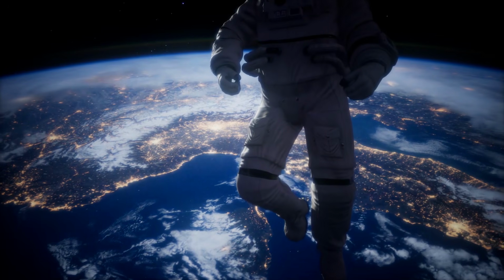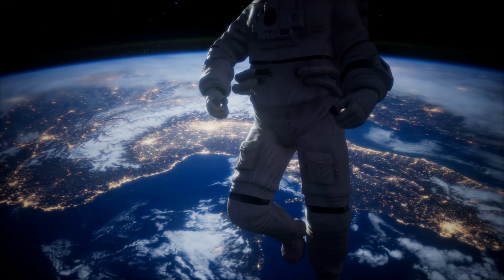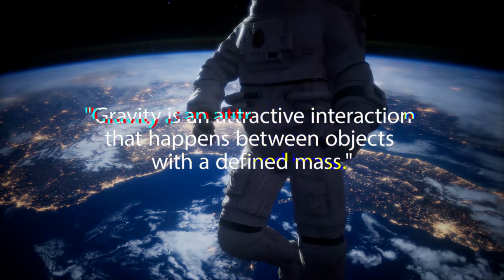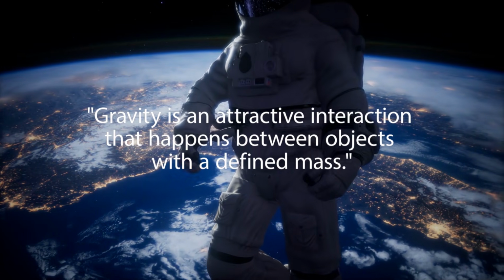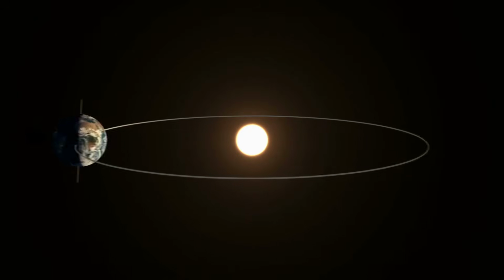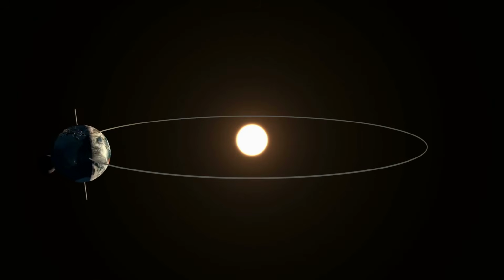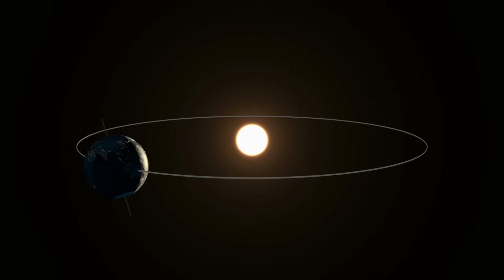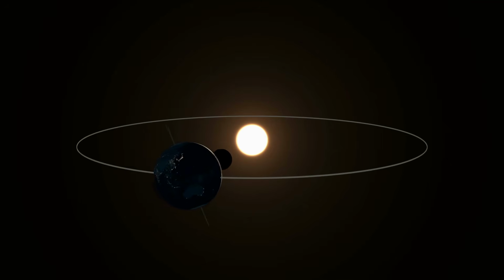The 4 Fundamental Forces (Interactions) Of Physics Explained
Have you ever experimented gravity? For an example, when trying to ride a bike for the first time and falling again and again. Or have you ever played with magnets as a child? I’m sure that the first time you saw those little metallic objects attracting each other you got really surprised. Usually, when children are totally driven crazy by an event or a natural effect they start to ask a lot of questions repeatedly in a funny way. They continuously say: “why?”. Although this might seem a childish approach to reality, it turns to be very deep when trying to investigate a phenomenon. As a matter of fact, physicists tend to use this method to build appropriate mathematical models that can describe how objects behave in different situations. They need to build up laws that can predict the outcome of an experiment, and if they find an event that doesn’t match their theories, they start to correct their beginning principles.
And what do we have discovered thanks to this endless research? Where did this method brought us to? What governs our world? How can we resume all the existing sciences in just a handful of different types of forces? These puzzling questions are the topic of this video that will present you the four fundamental interactions that describe why our world is like the one we observe.

Video Chapters:
00:00 Intro
01:26 What is the standard model
02:25 The Gravitation
02:44 Electromagnetism
06:22 Strong Interaction
07:45 The Weak Force
10:50 What are Neutrinos
14:07 Higgs Boson